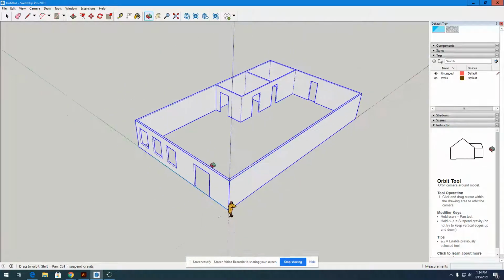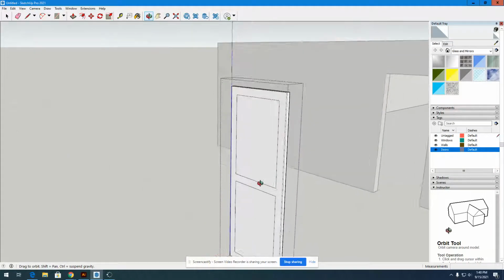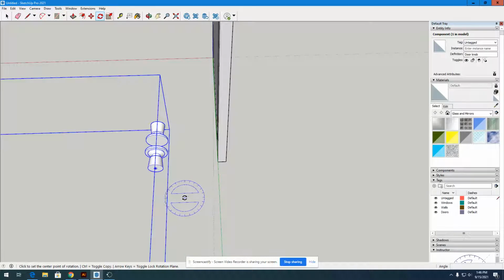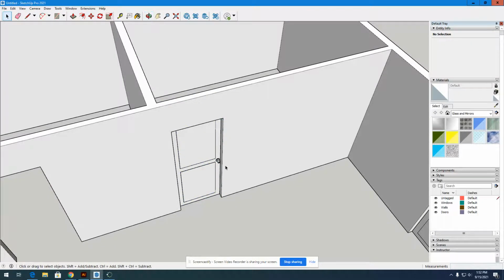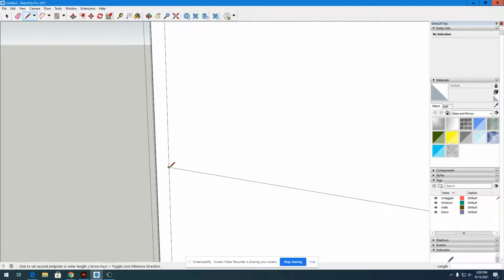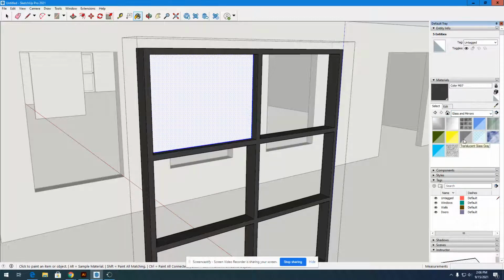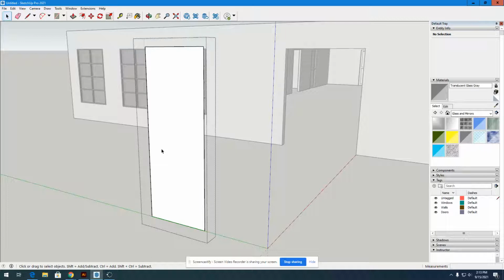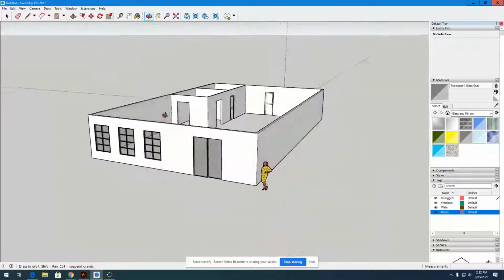Studio Apartment - Door & Windows (Sketchup Pro)